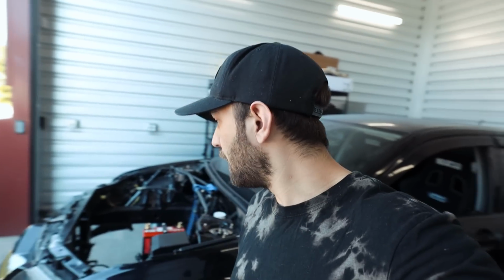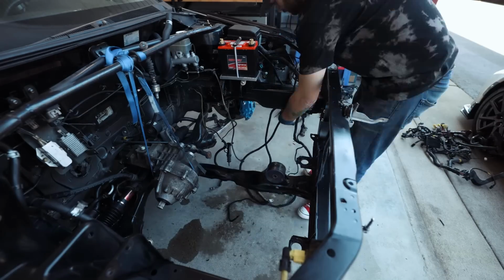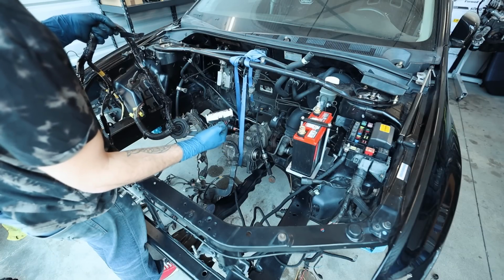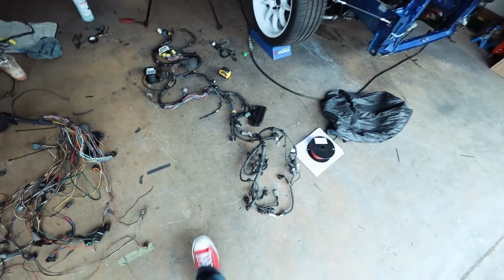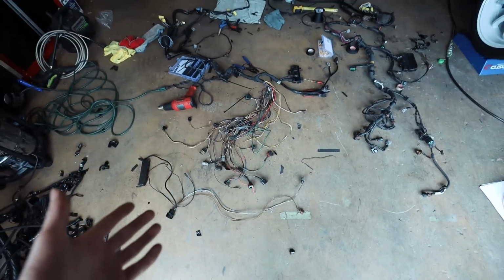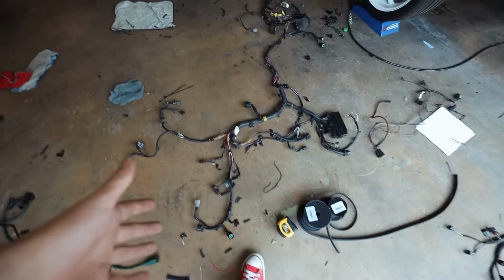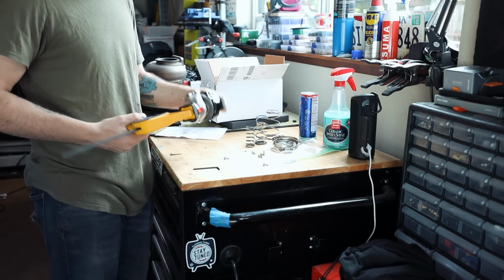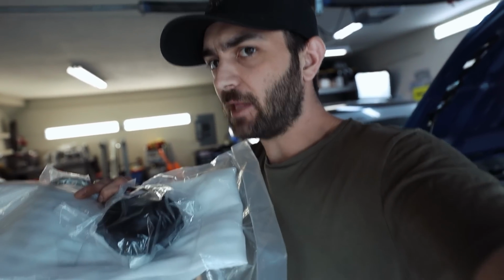I Never Want To Do This Again...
I thought I had left the wiring in the past... WHERE IT BELONGS, but it continues to haunt me.. Turns out I had to repair the Mitsubishi Evo 8's Engine harness, and let me tell you... That thing was a hot mess of wires. Also got the Extreme Turbo Systems Catback in and the Camshafts Back for the STI!

Wire Loom
heat Shrink
Heat Gun
Wire Crimps
pick to de-pin

Tools For The Garage:
3/8" Socket Seet
1/4" Socket Set
3/8" Impact Gun
3/8" Ratcheting Wrench

Audio:
Jazzy - LIQWYD
Lets Go - Tubebackr
Time - Ryyzn
Outer - KV